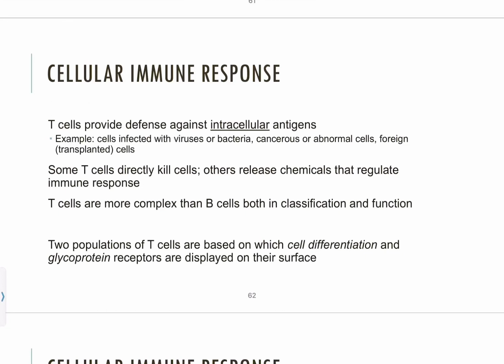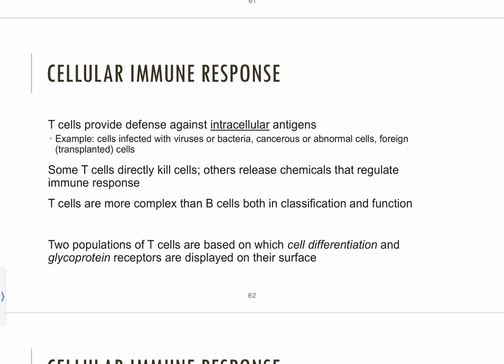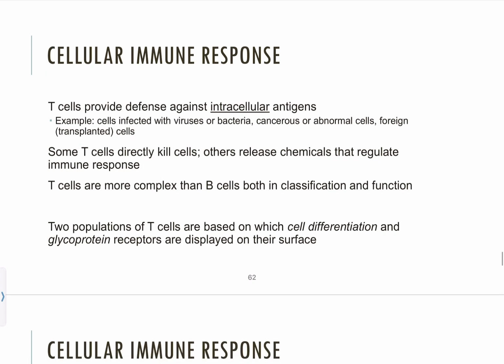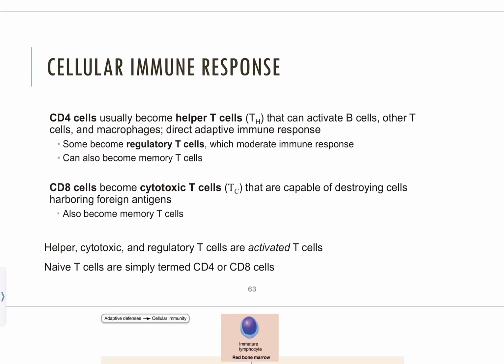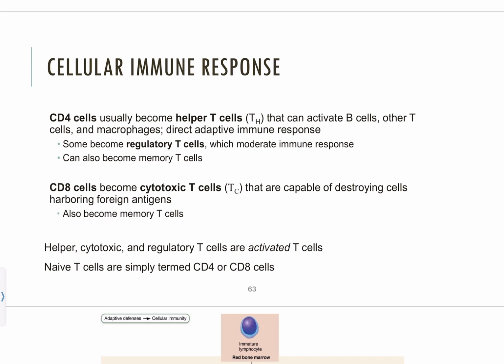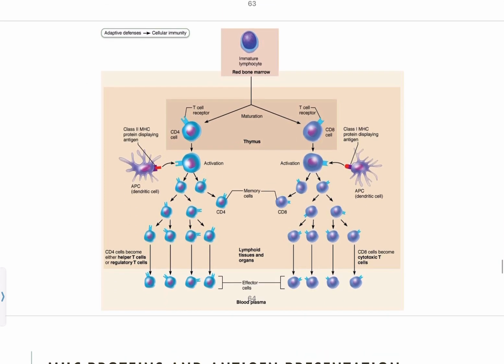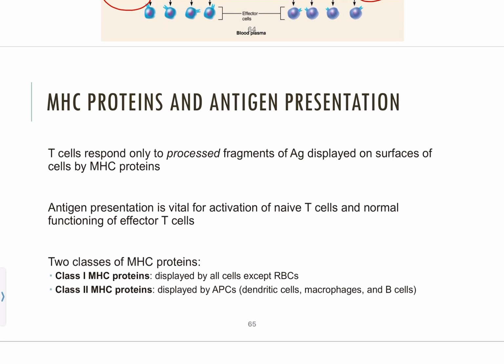21.6 - Cellular Immune Response - Part A